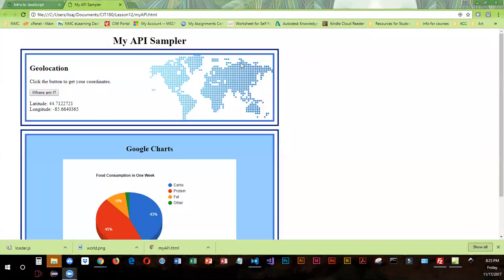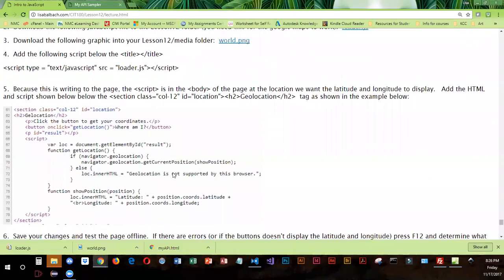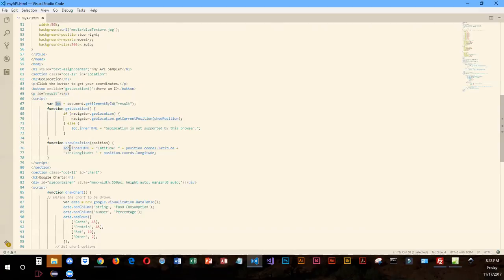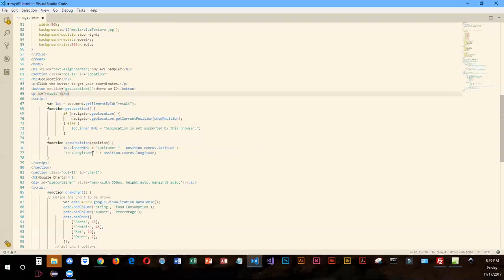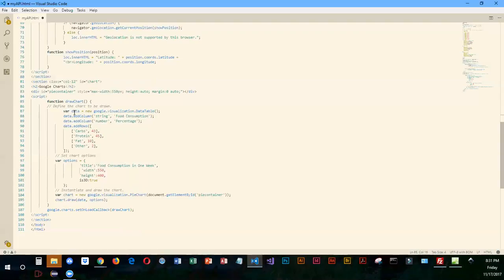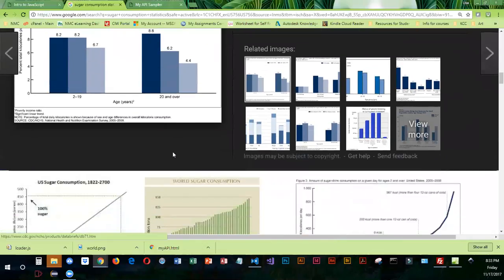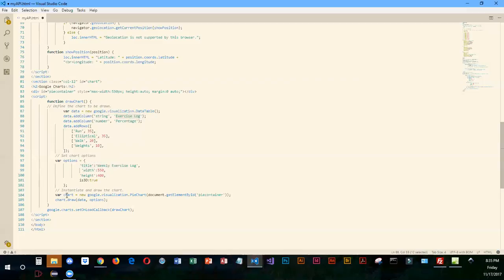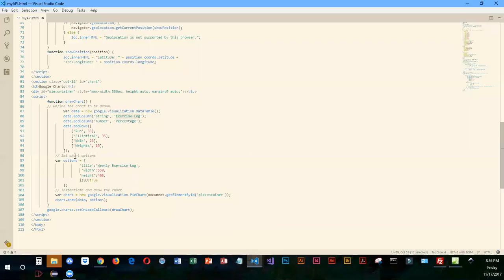using simple JavaScript APIs